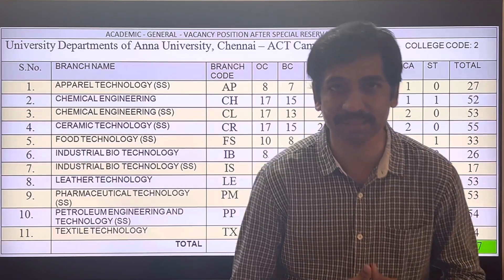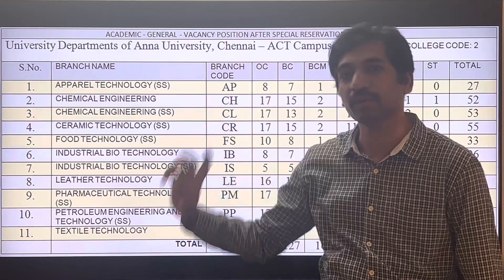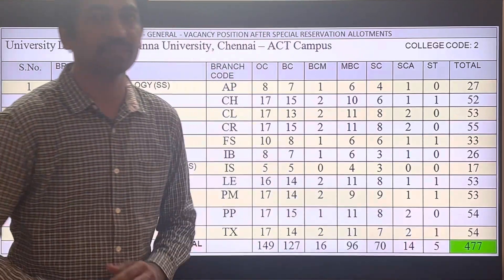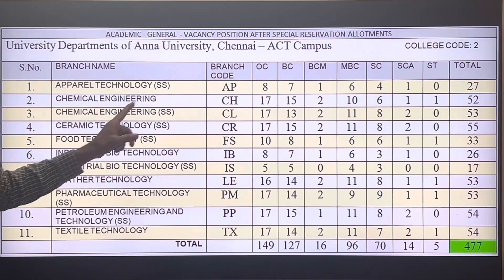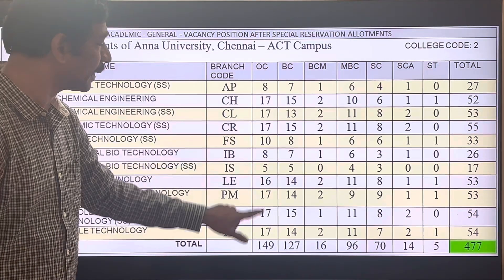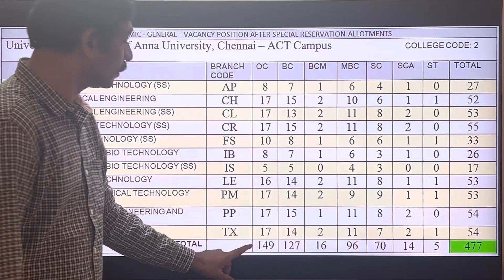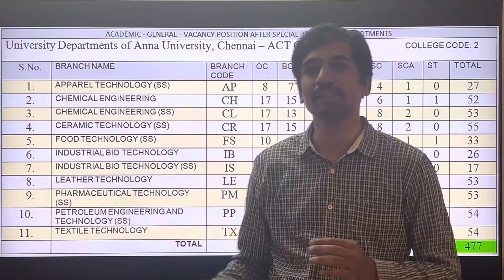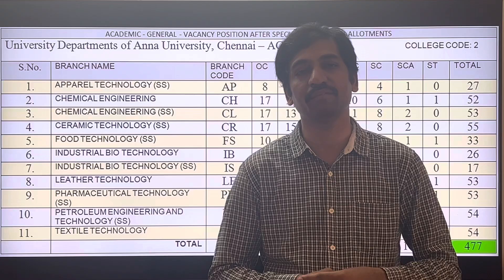Rare Engineering courses | ACT campus | TNEA Counselling | Anna University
Know about rare engineering courses in Anna university ACT Campus, number of seats for each branches and it's allocation for each community in Tnea counseling.